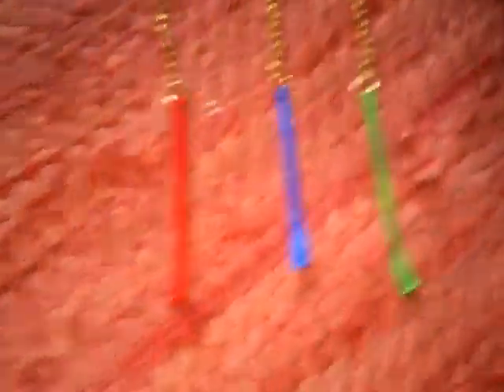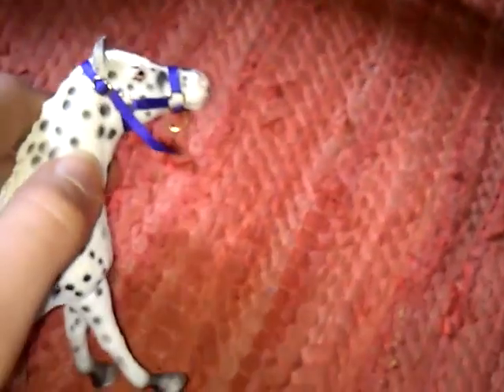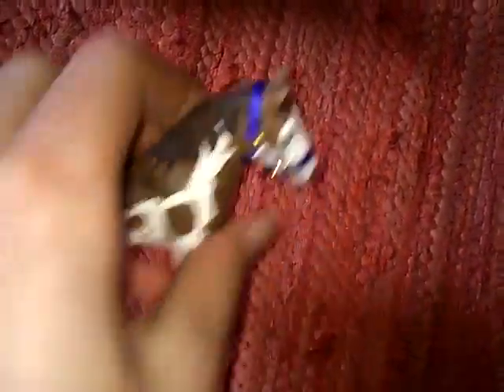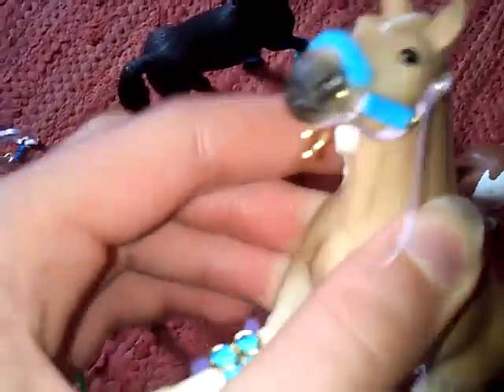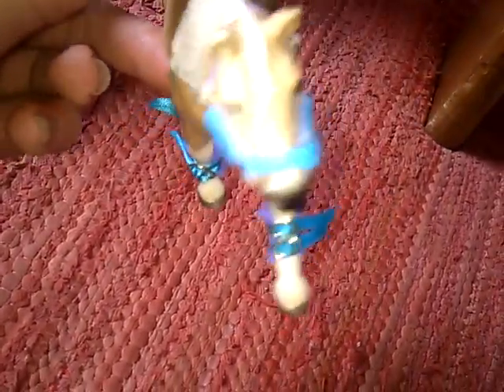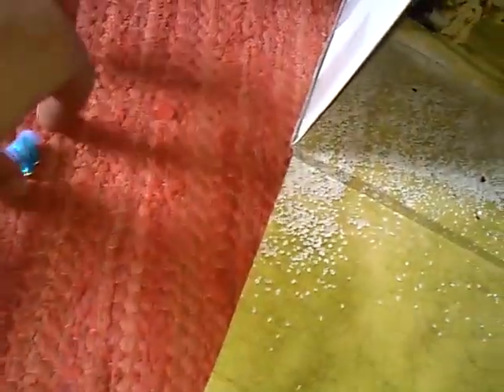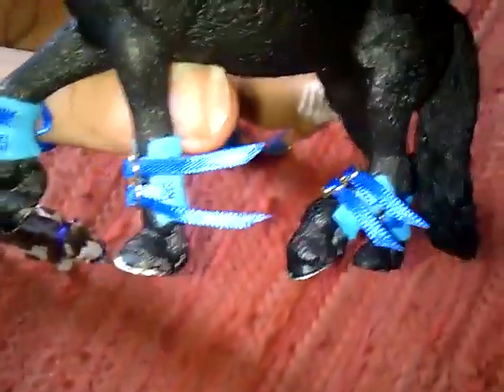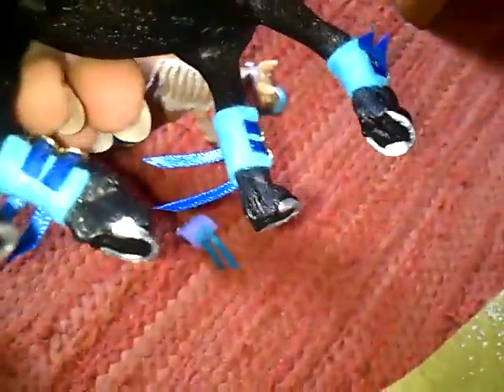AppleTack schleich tack order for RunningSolo1504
Hope you like everything :)